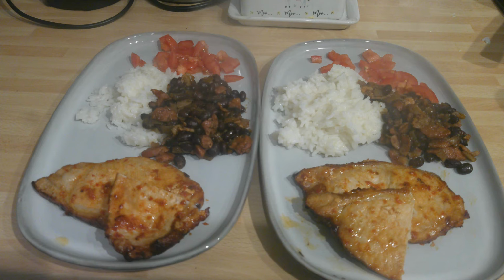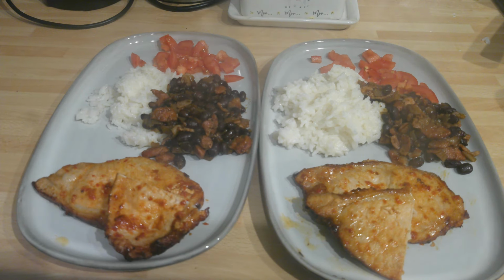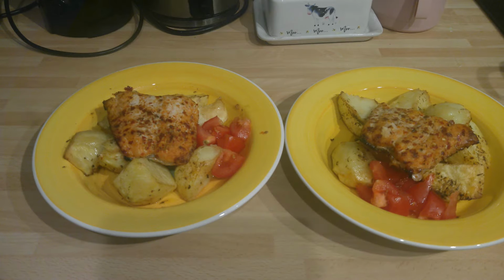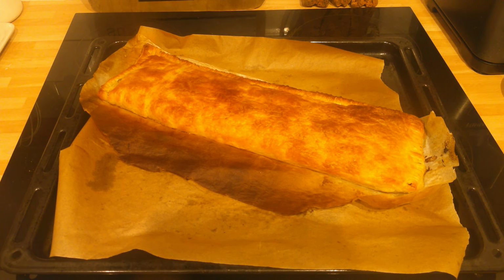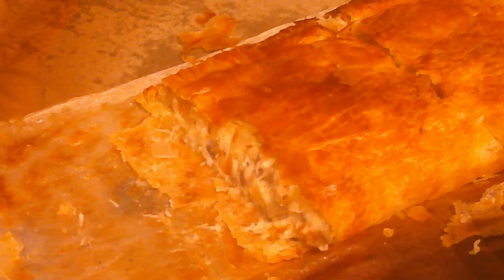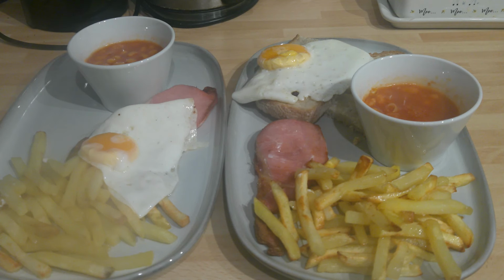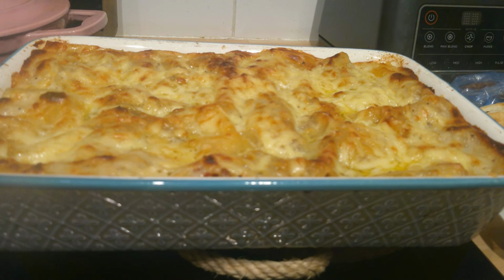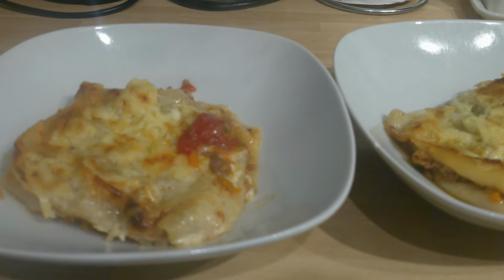Affordable and tasty meals of the week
Another week of tasty and affordable meals. Hope you enjoy this video.